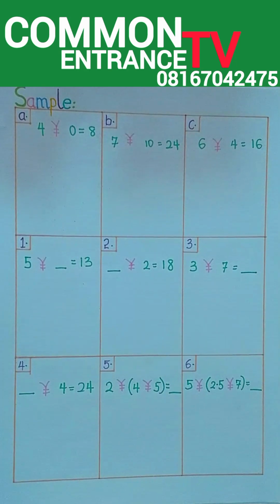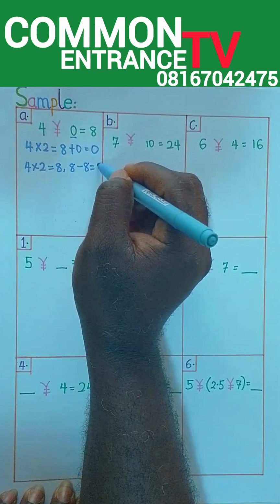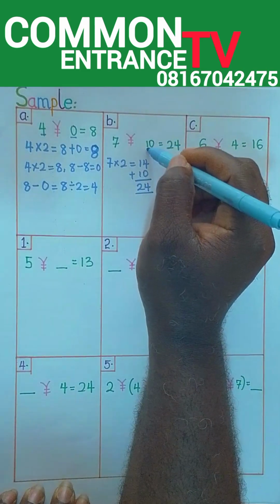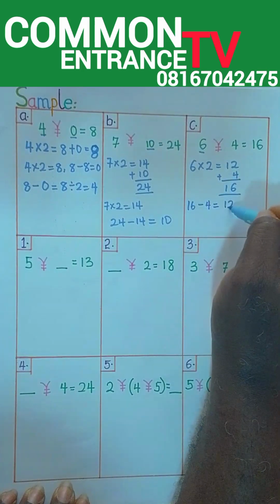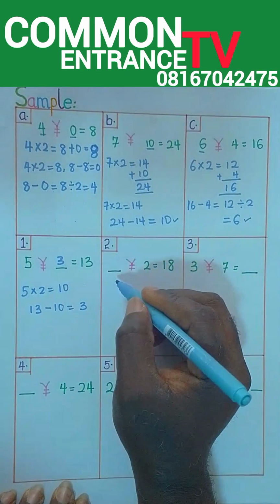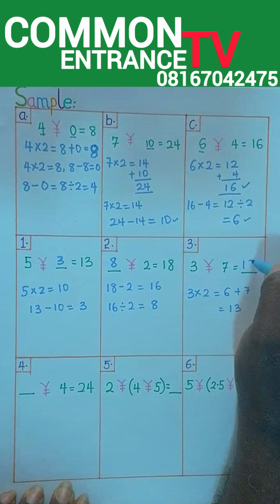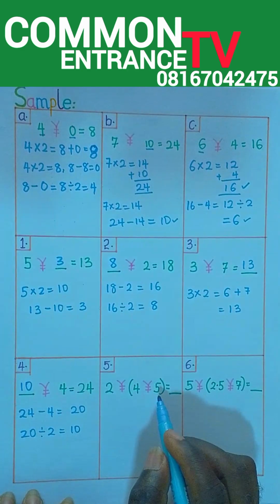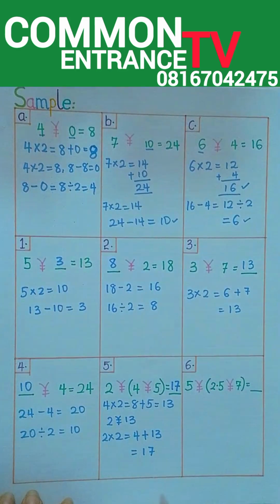QUANTITATIVE REASONING (xiii)